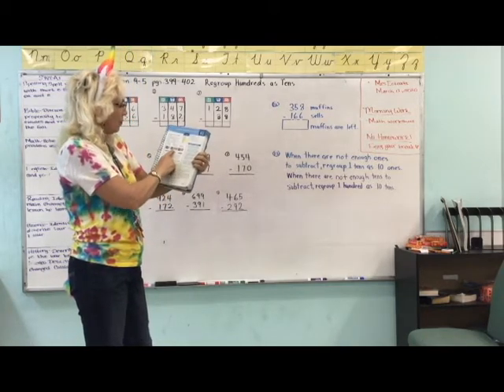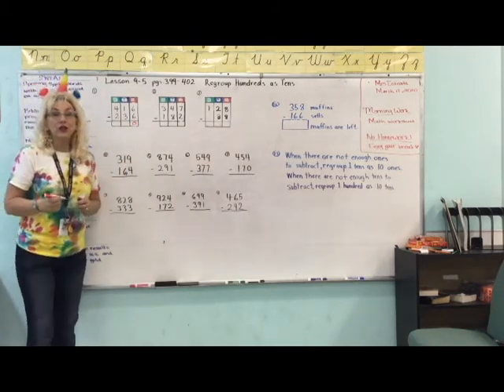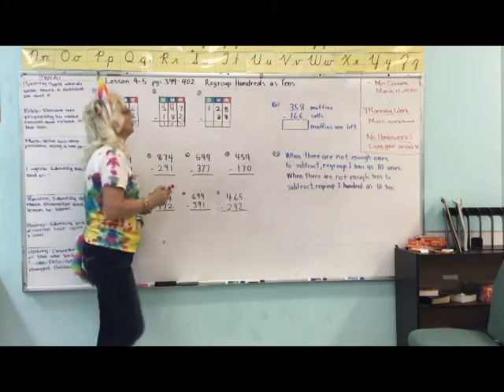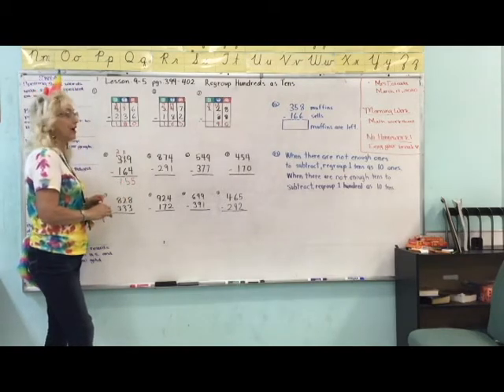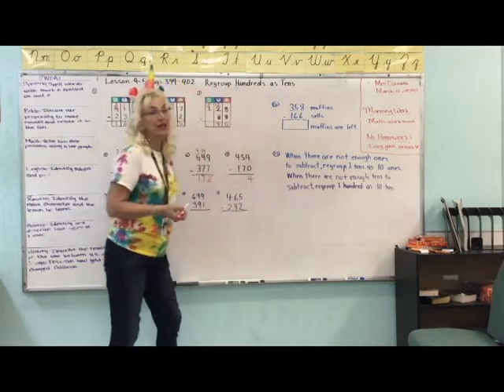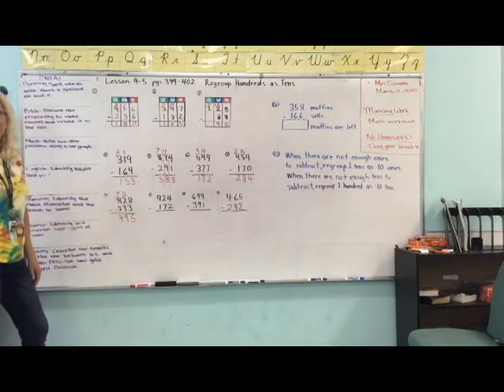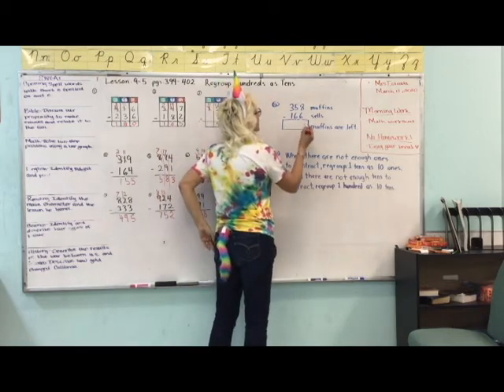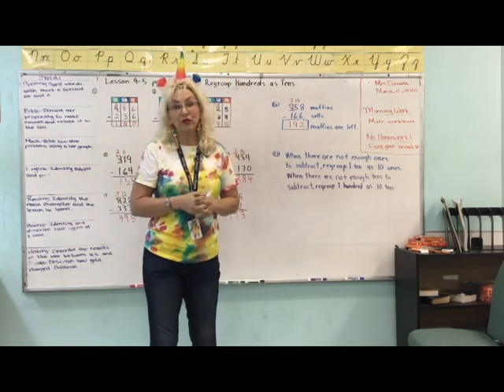math ch9 lesson 5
have a pencil and follow along with the related worksheet!